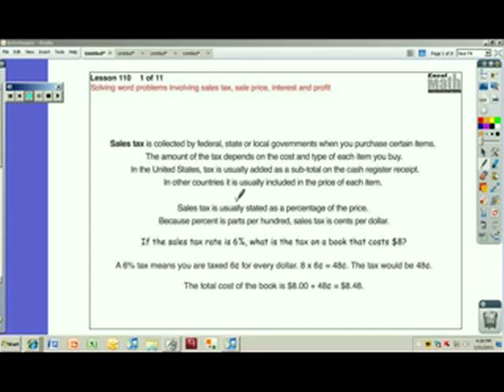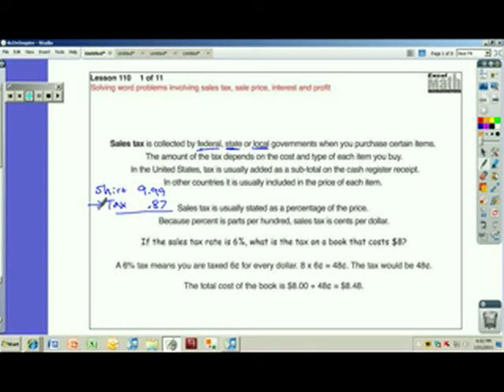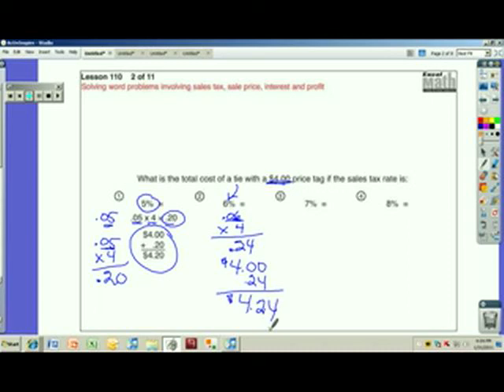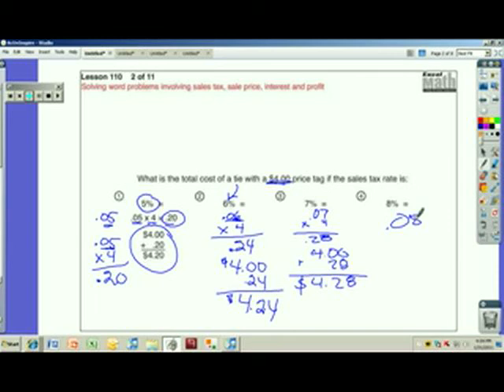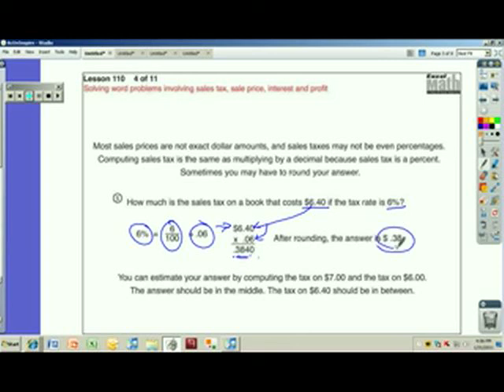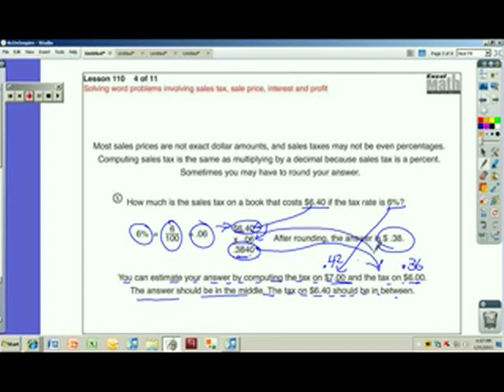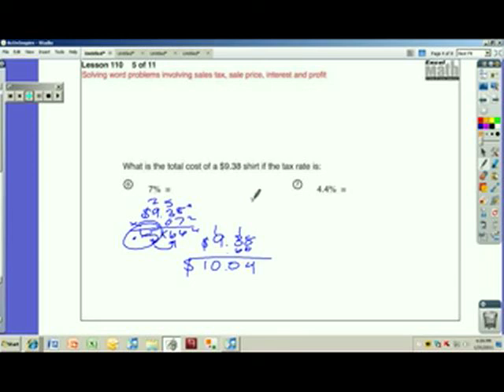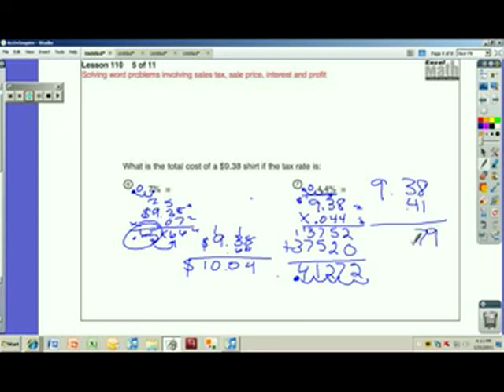Excel 6-110 (Part 1)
Tim Bedley teaches Excel math lesson.